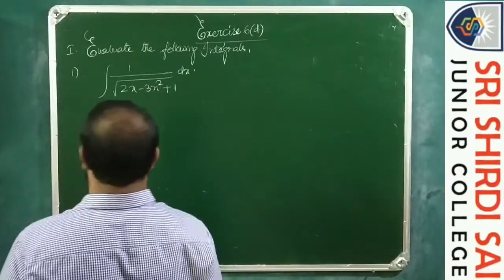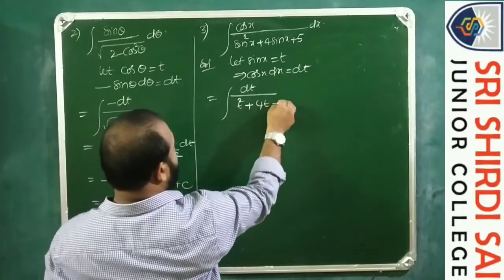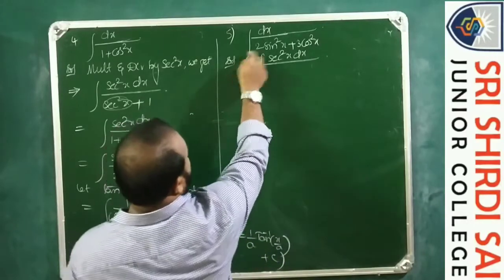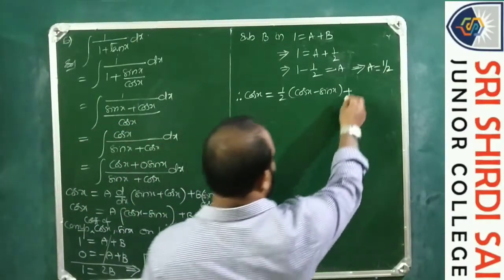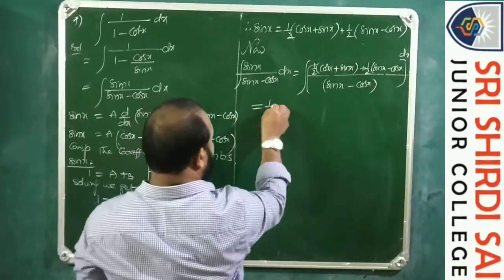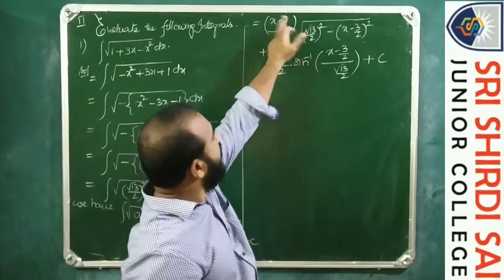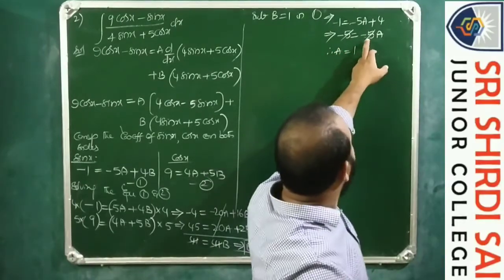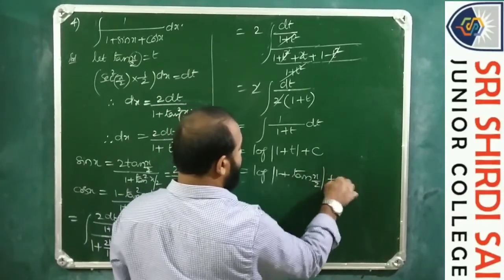Integrations Lecture No.12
For Sr. MPC Civils,EAMCET, C-40 for 29th September